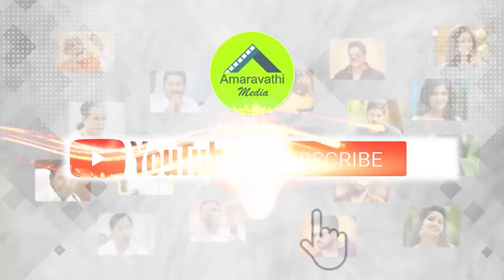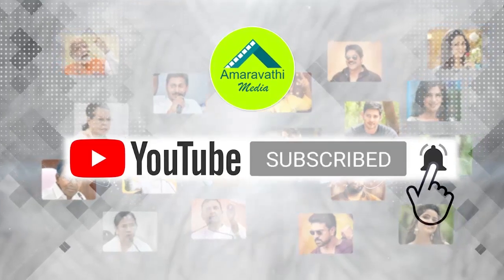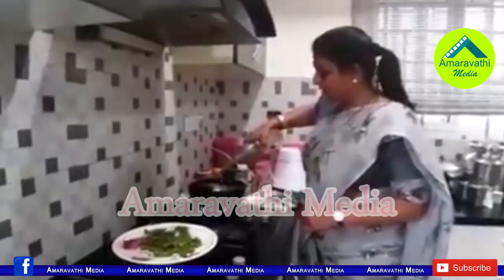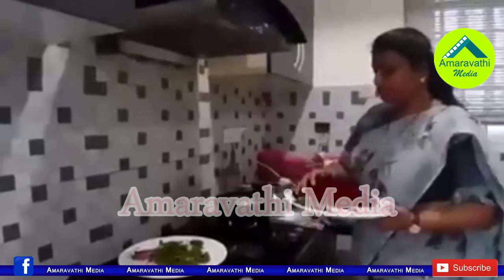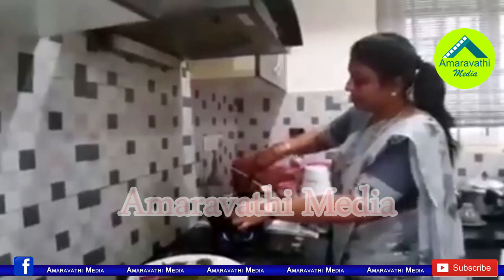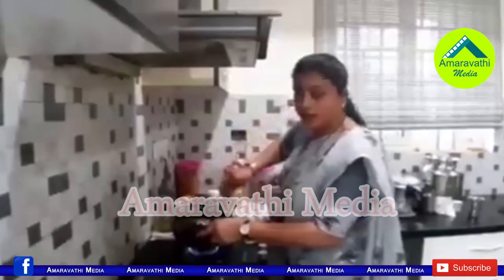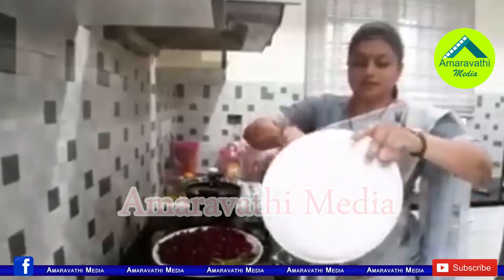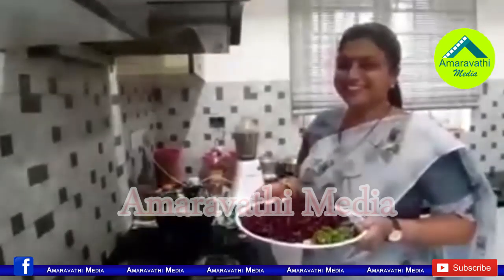రోజాకు ఇంత ఖాళీ ఎప్పుడూ దొరికి ఉండదు..వంటింట్లో ఆమె చేసిన పని చూడండి|MLA Roja Preparing Special dish